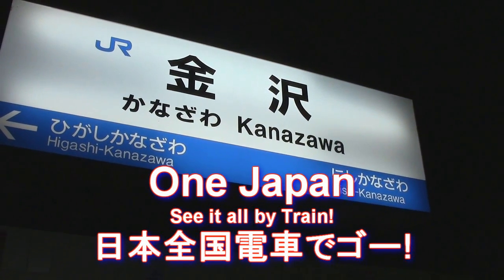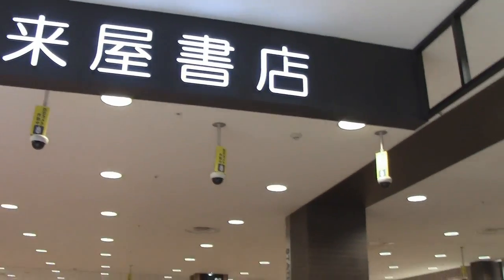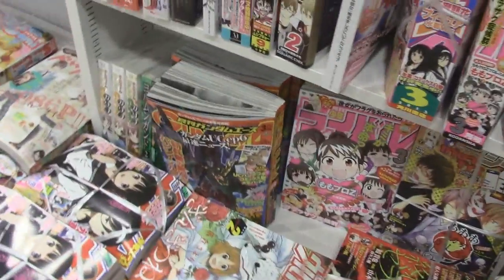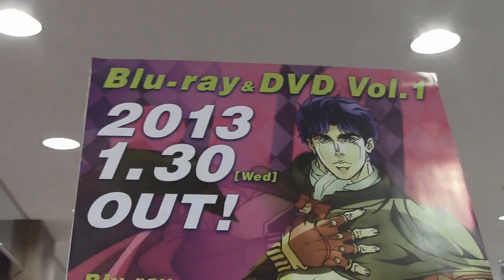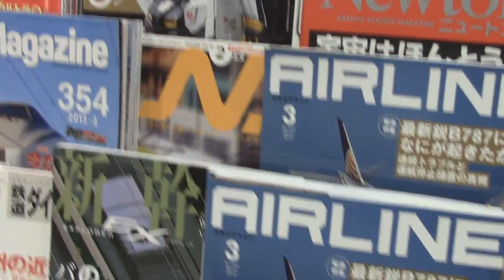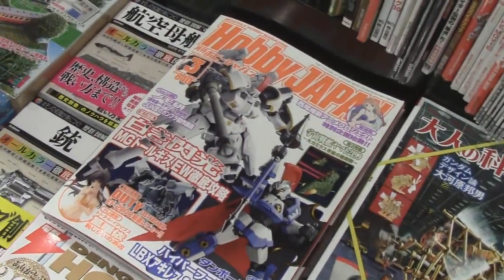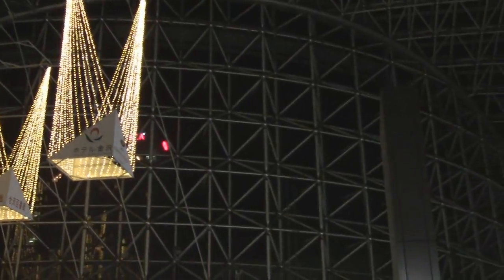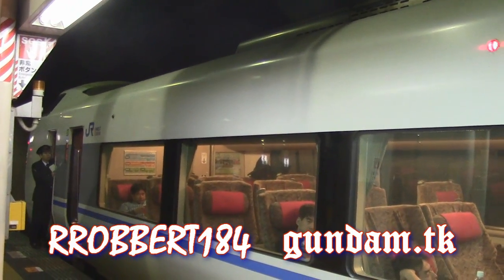One Japan #14 Bookstore relaxing in Kanazawa (Ishikawa) 日本全国電車でゴー! 立ち読み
| The fifth prefecture in my mad dash around Japan.